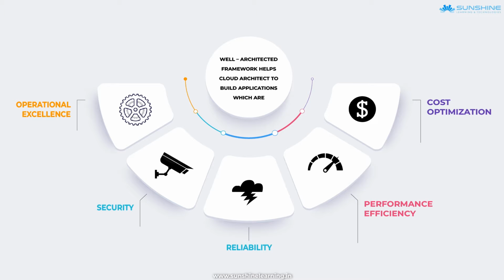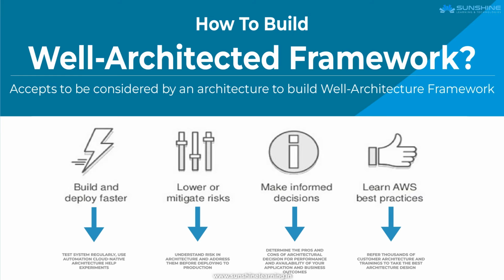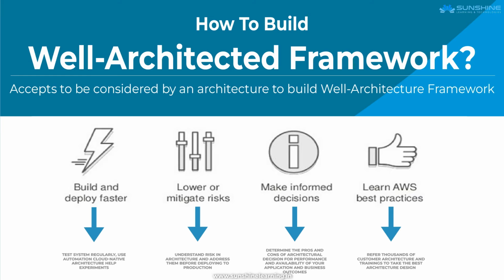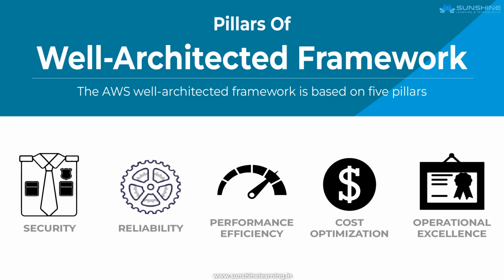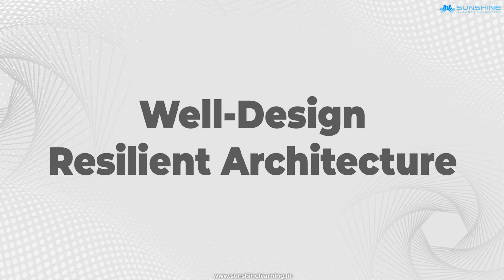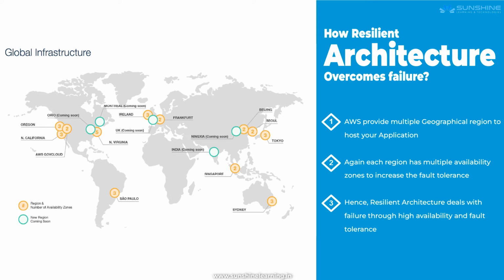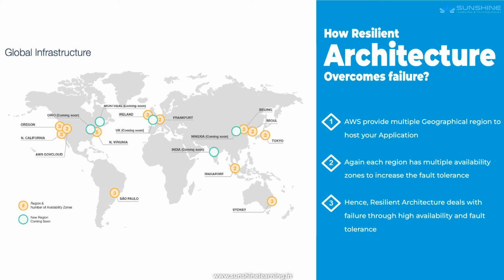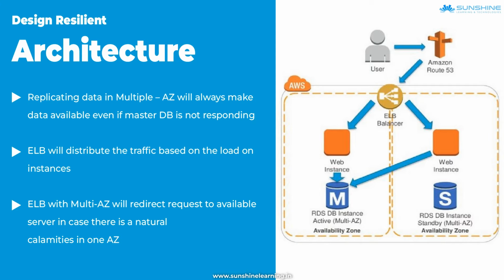AWS Well-Architected Framework!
Aws Academy Cloud Architect Module 1

Explore the AWS Well-Architected Framework, a set of best practices and guidelines designed to help you build secure, high-performing, resilient, and efficient infrastructure for your applications. In this video, we'll take you through the key principles of the framework and how you can apply them to your cloud architecture. Learn about the five pillars of the Well-Architected Framework:

Operational Excellence: Discover how to run your workloads efficiently, continuously improve your processes, and respond to events as they occur.

Security: Understand how to protect your data and systems, and establish robust security practices.

Reliability: Learn to design your applications for resilience and availability, ensuring they can withstand various failures.

Performance Efficiency: Optimize your resources and use them efficiently to meet your performance requirements without overspending.

Cost Optimization: Find out how to manage and control your costs, while maximizing the value of your investments.

This video will provide you with valuable insights into AWS best practices and guidelines for architecting your cloud infrastructure, ensuring that your applications are robust, secure, and cost-effective. Whether you're a cloud architect, developer, or IT professional, this information will help you make informed decisions and design systems that meet the highest standards of AWS cloud computing.